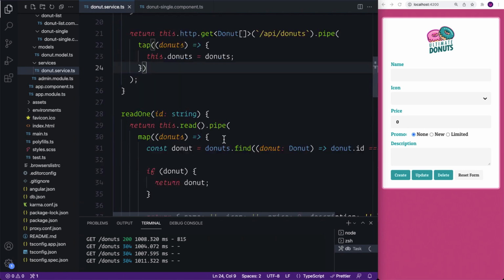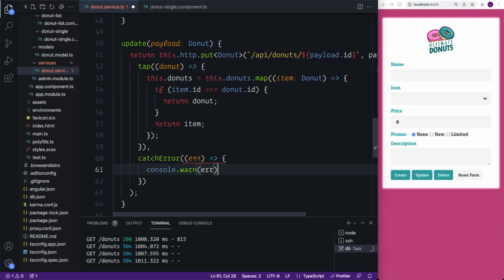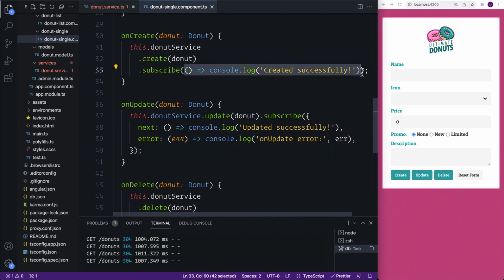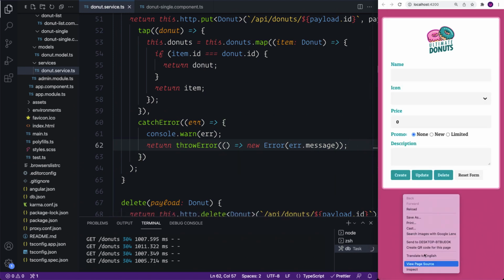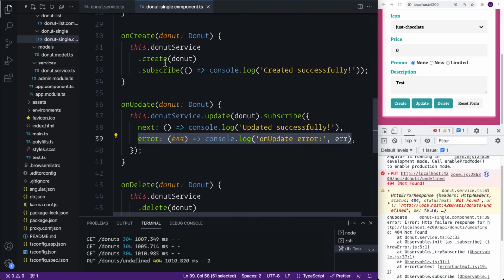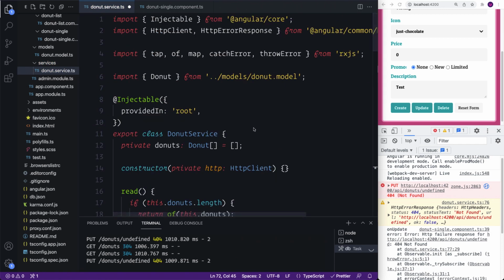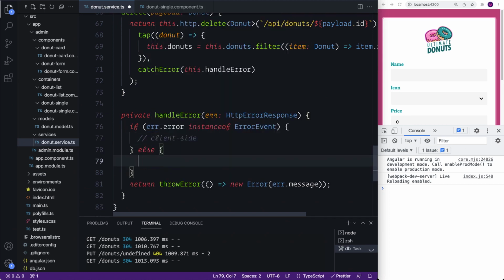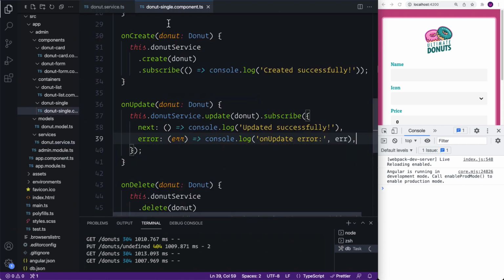64 error handing with catch error and throw error